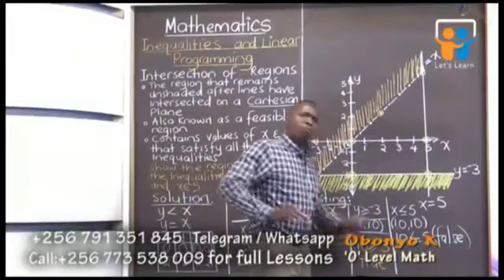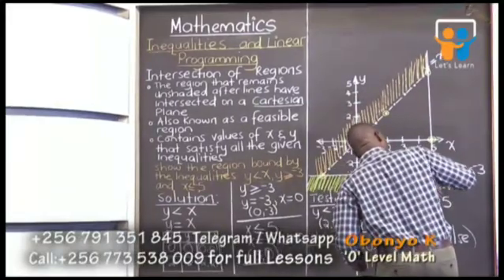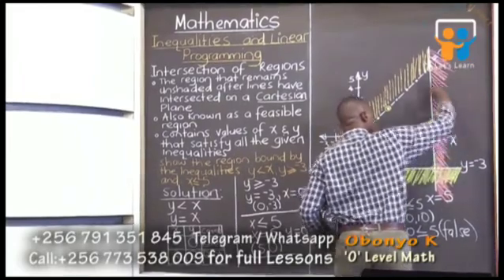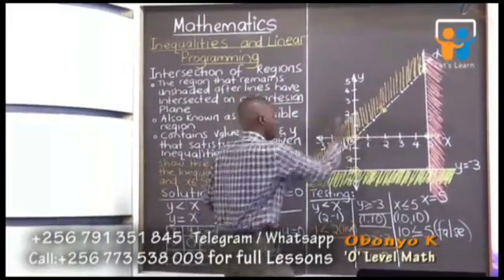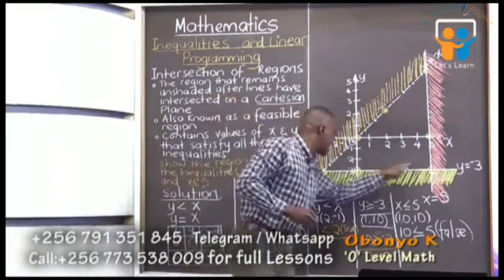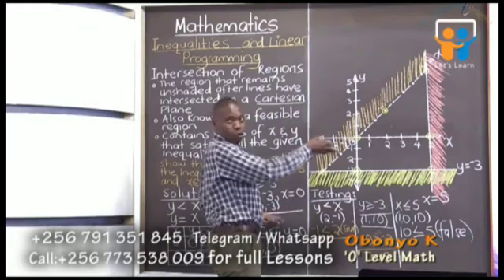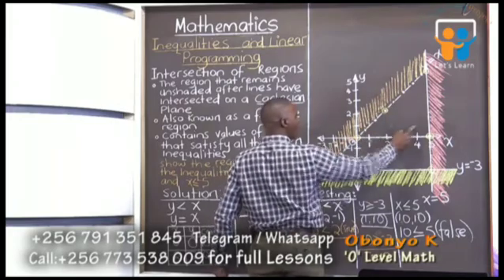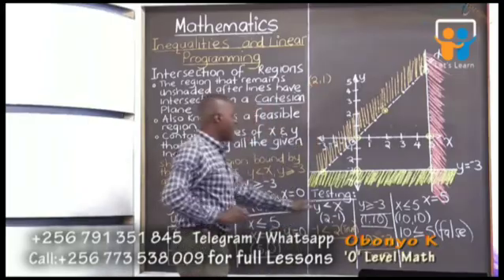O-LEVEL MATHEMATICS topic INEQUALITIES by Obonyo Kenneth Subscribe ,view and like E-learning project